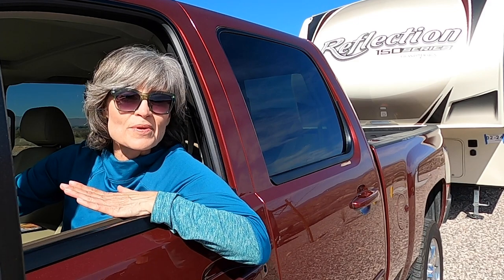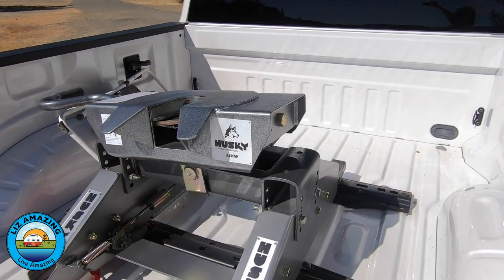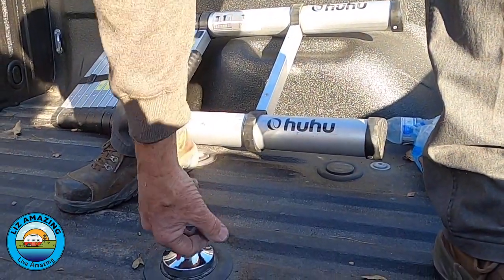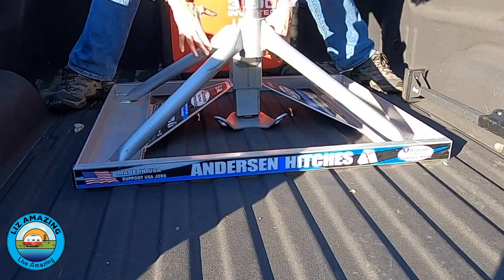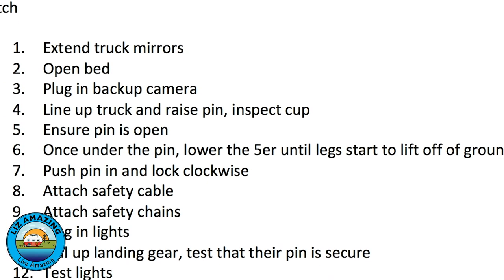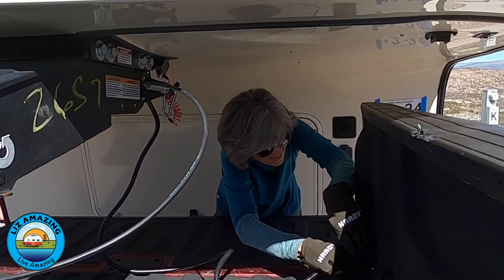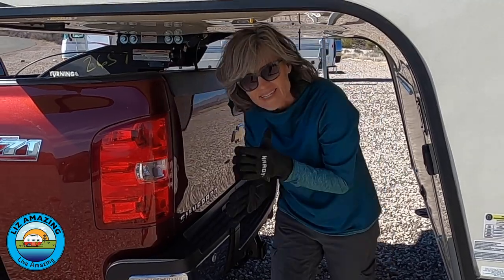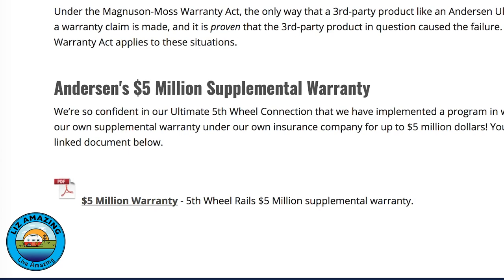Rv Life: Andersen Ultimate Hitch 3220 lets you hitch up by yourself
✅ RV Resources
Andersen Ultimate 3220 Hitch with 24,000 lbs GTWR and4500 lbs tongue weight

✅ VIDEO DESCRIPTION
Liz Amazing demonstrates how to hitch up the fifth wheel camper by herself. She and her partner Paul recommend that couples who camp and Rv know how to do all aspects of setup and breakdown. You never know when an emergency strikes and you HAVE to break camp.

A key factor in making their Grand Design fifth wheel (The Reflection 260RD) so easy to hitch up is the Andersen Ultimate 3220 hitch. In this video, Liz and Paul thoroughly explain and demonstrate how to install the hitch to the gooseneck ball in your pickup truck bed. Then Liz shows how to back up and connect the fifth wheel camper to the truck.

LINKS

Andersen Safety Chains with plate

**Link to the Andersen warranty with the $5 million insurance policy: ttps://

Paul's recommended tools needed for installation

Torque wrench